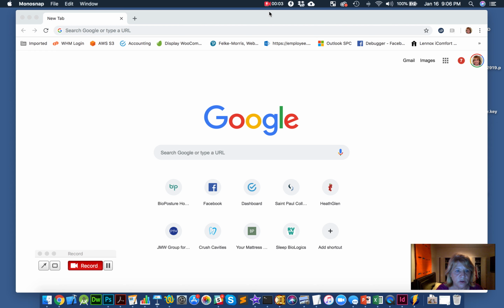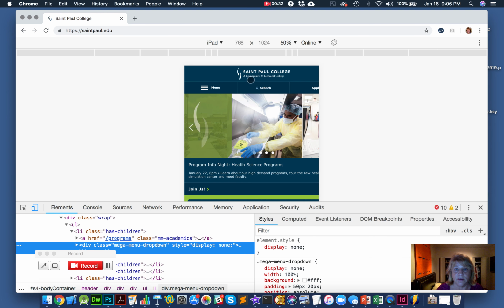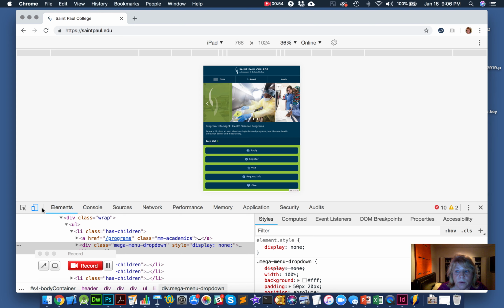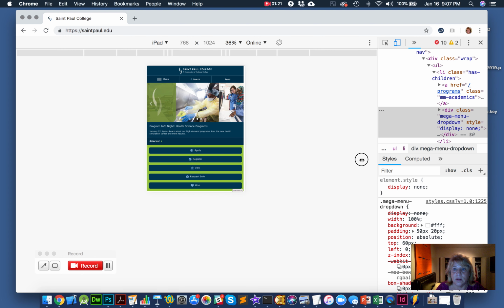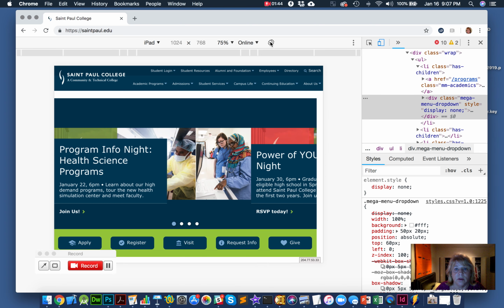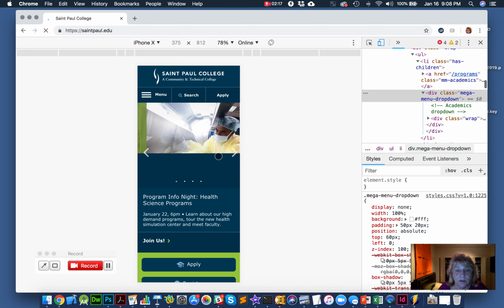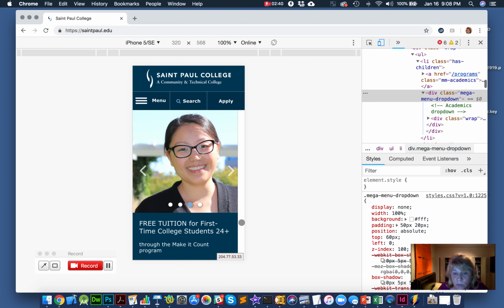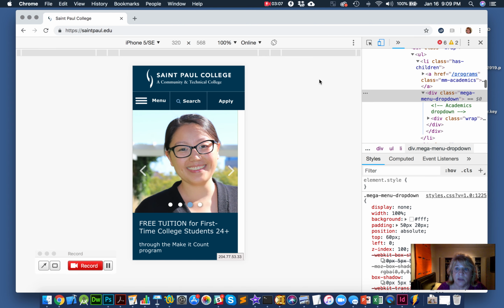1.2 Chrome Developer Tools: Viewing Your Web Page in Mobile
This video shows to use Chrome Developer Tools to see what your web page will look like on mobile devices. This video also shows how to change where the developer tools appears on your screen.